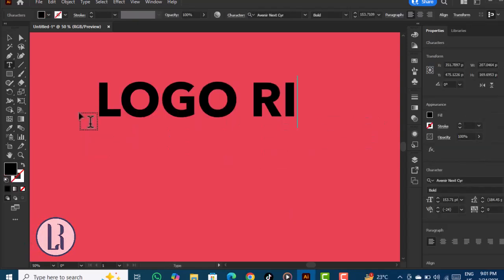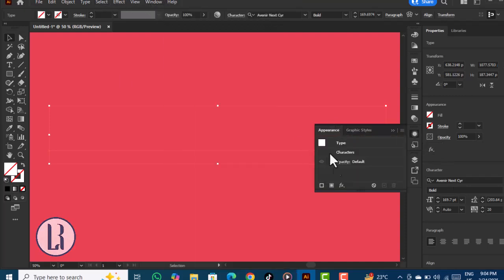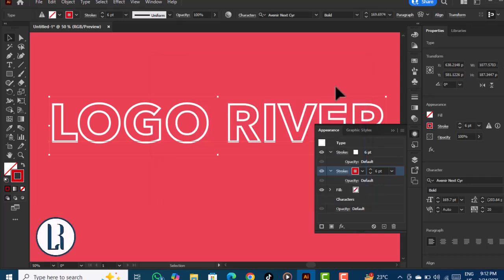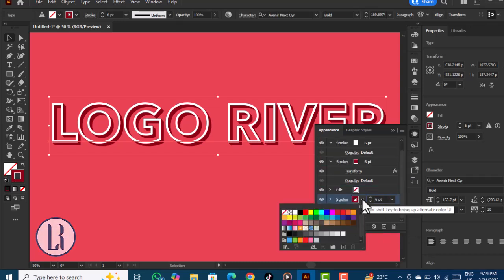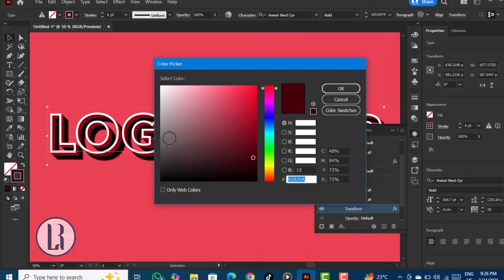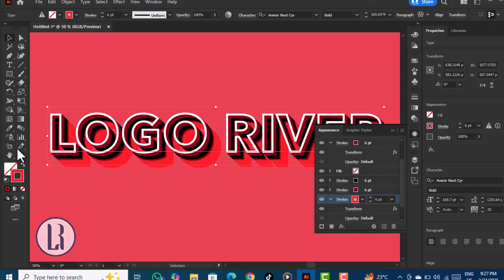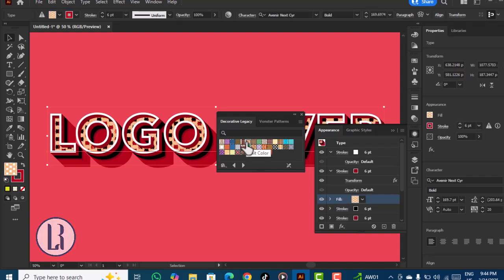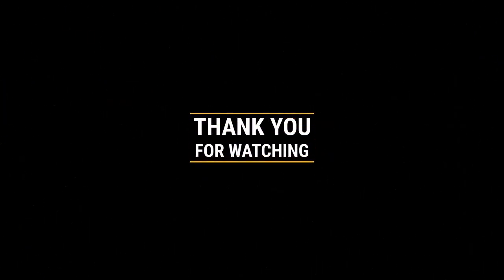Adobe Illustrator Experts Reveal Top 3D Text Techniques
"Learn how to create stunning 3D text effects in Adobe Illustrator using Rotate & Extrude techniques! 🎨 This step-by-step tutorial covers 3D typography, depth effects, and professional text styling for logos, posters, and branding. Perfect for beginners & advanced designers! IllustratorTutorial 3DText GraphicDesign"